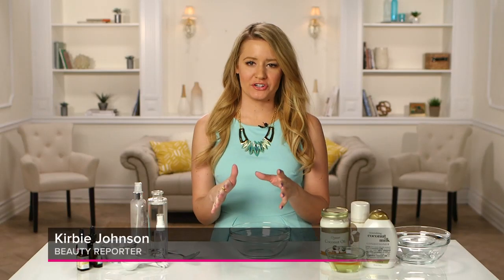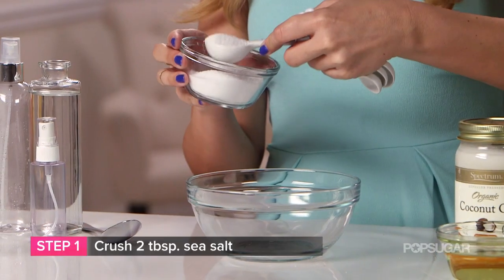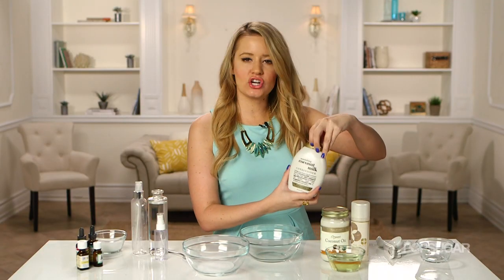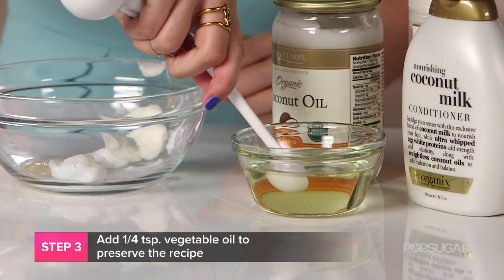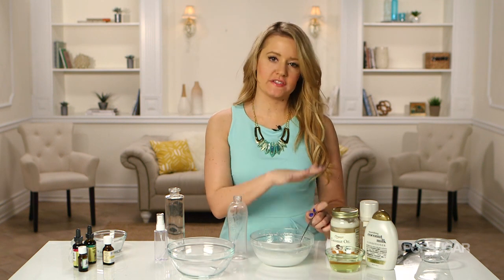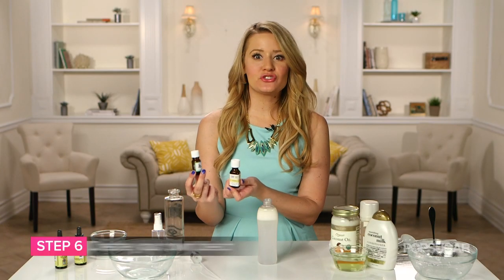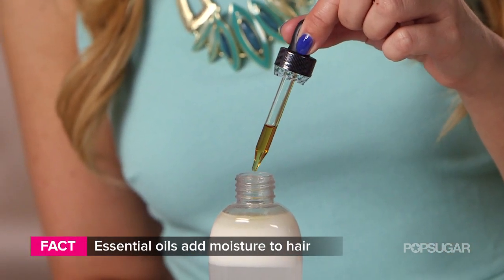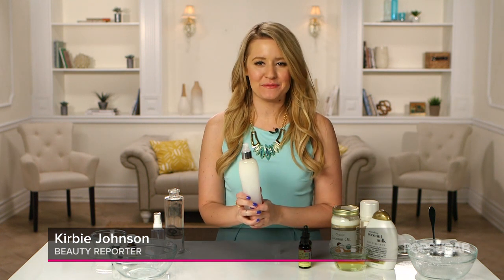The Easiest DIY Beach Wave Spray Recipe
Head to the kitchen and get ready to whip up this easy DIY beach spray recipe. Find an empty spray bottle from the many products stashed in your bathroom cabinet and get going! Plus, we have a few tips on what ingredients to add to help preserve your hair color. On Kirbie: Sosie dress, ShopLately.com necklace.